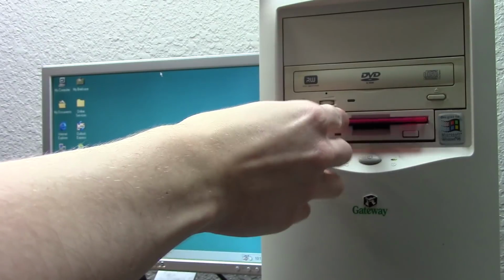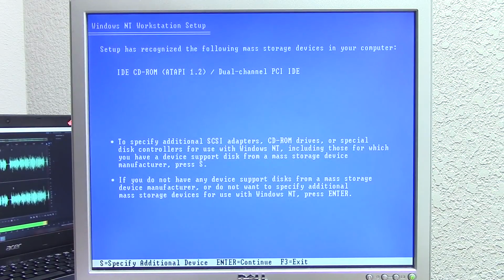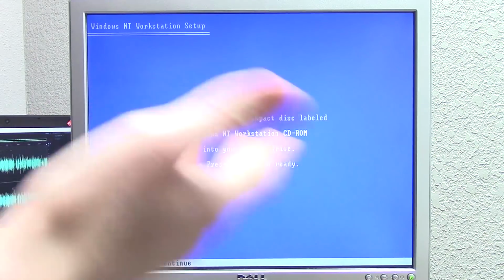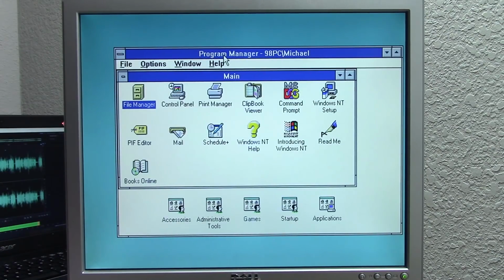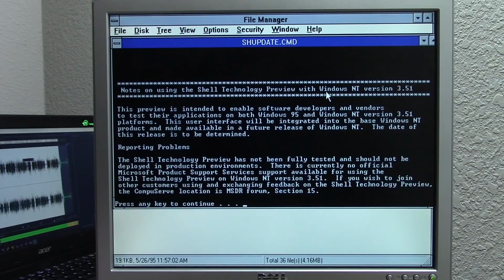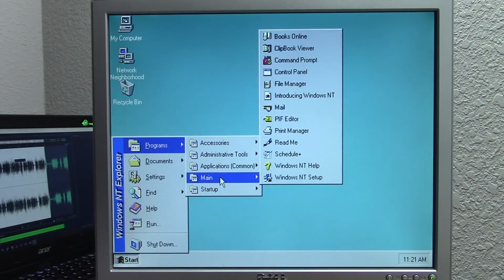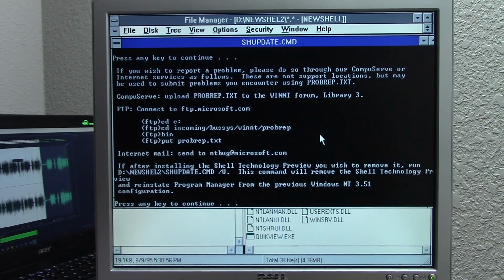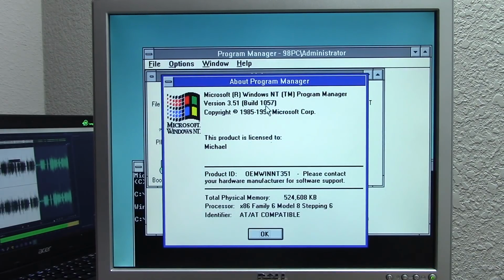Installing Windows NT 3.51 + NewShell on The $5 Windows 98 PC!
Today's video details the installation process of Windows NT 3.51 on the 98 PC! We also take a look at NewShell (aka the Shell Technology Preview) that was released by Microsoft to give NT users a look at the upcoming Explorer interface.